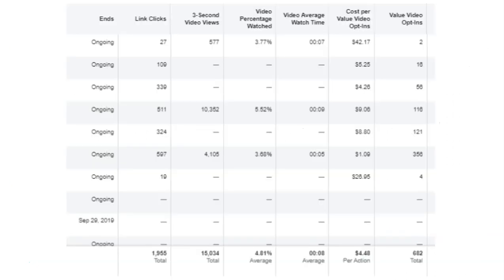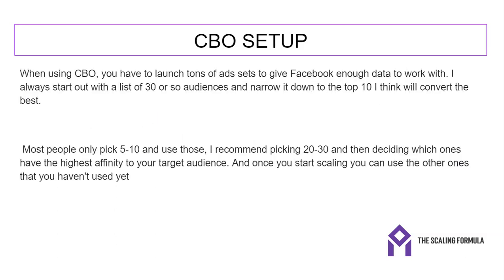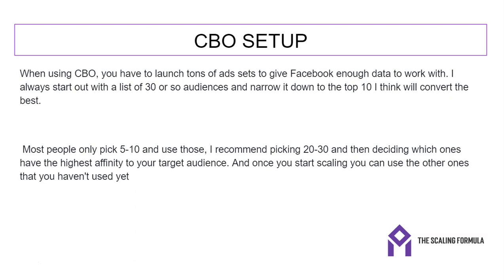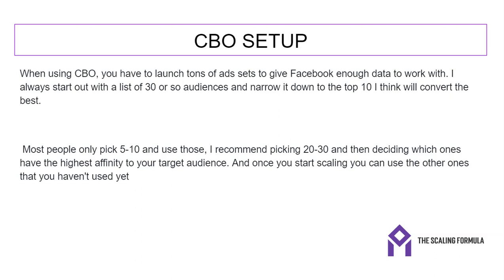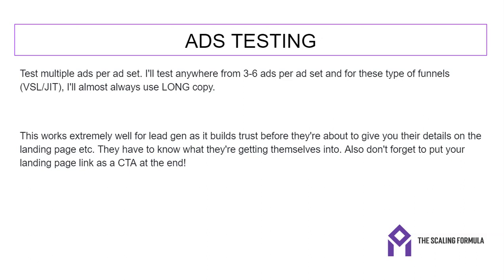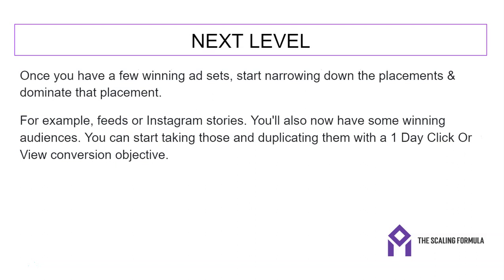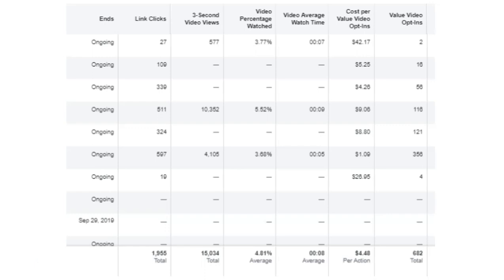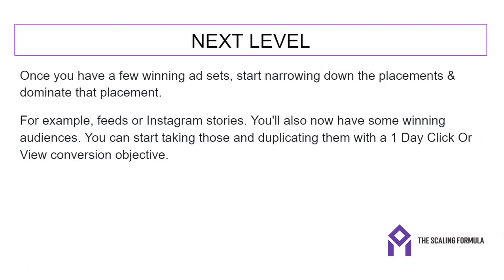How To Get Cheap Leads With Facebook Ads - CBO Strategy